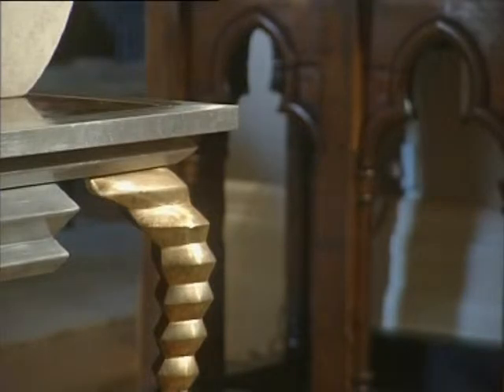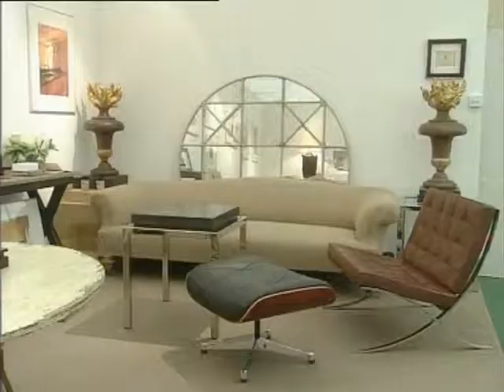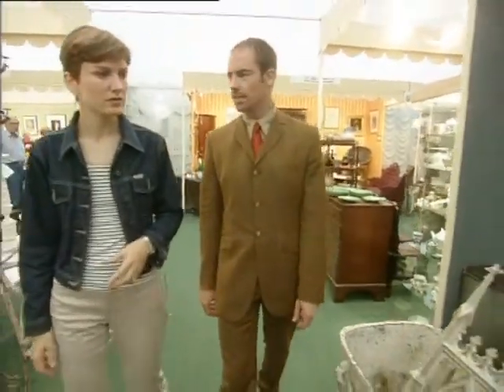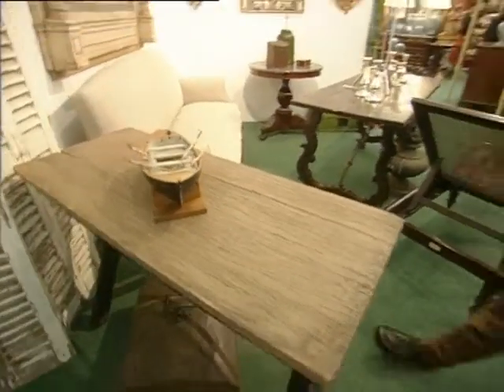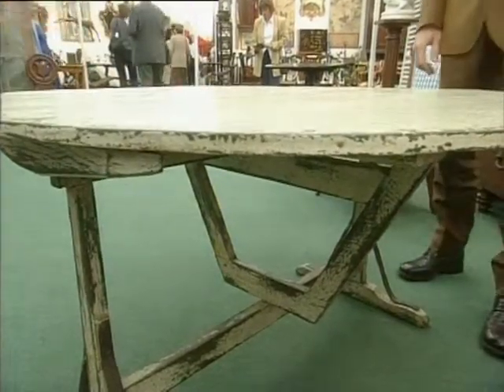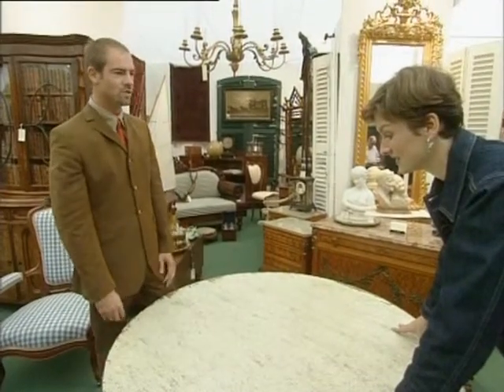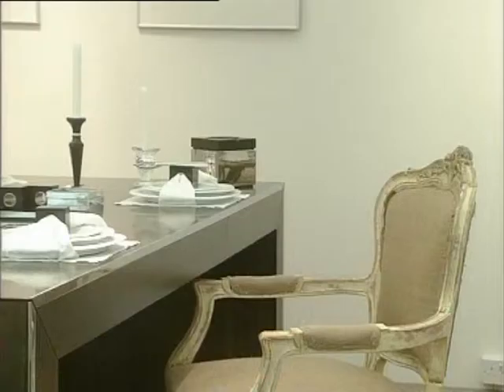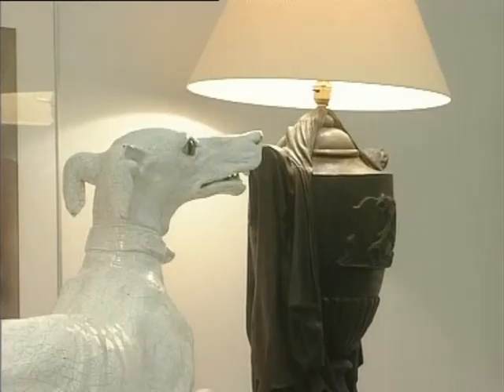MH01 Collection, BBC2 Antique Homes, 1999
Humphrey created a cubist vessel collection